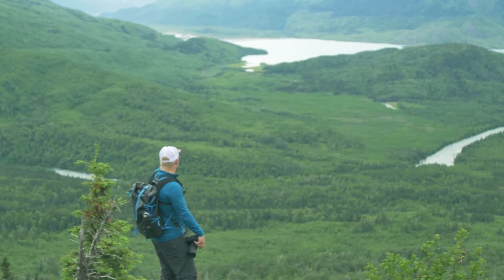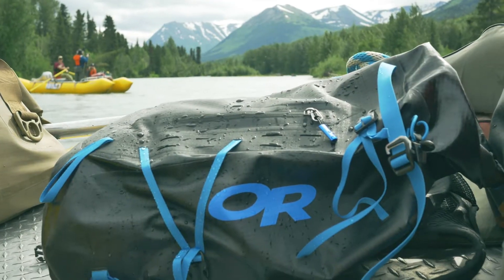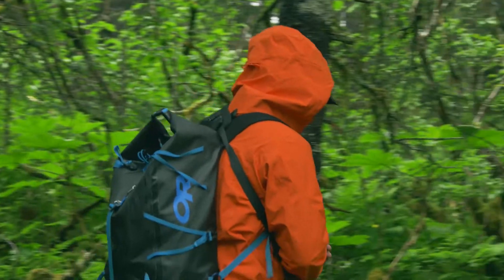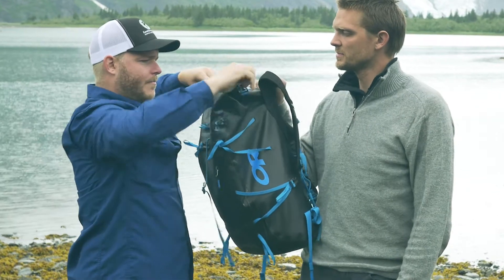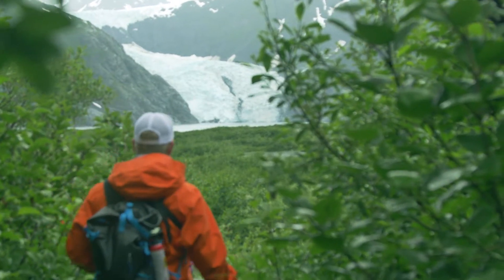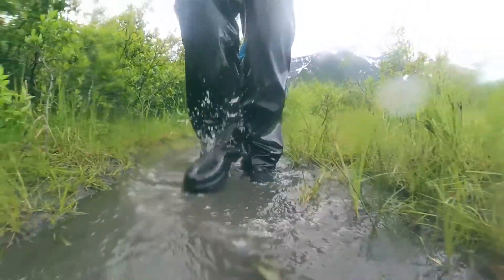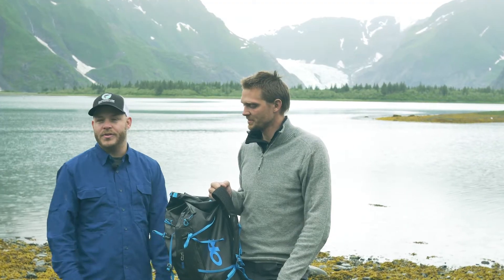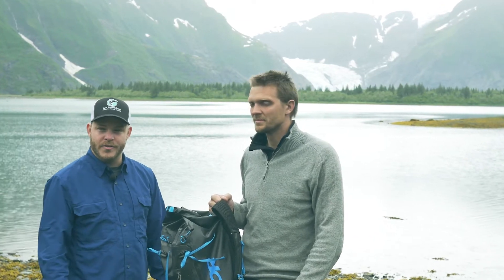Outdoor Research Dry Payload Pack Review - By: John Stocki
During a recent filming expedition to Alaska for the travel TV show, Great Escapes, Outdoor Research provided me and my crew with some waterproof bags and backpacks to help keep our gear safe and dry! As a thank you I wanted to share a review of their Dry Payload Pack which I used non-stop on my recent trip. They also provided us with some smaller Dry Isolation Packs which my production team used to keep our gear dry while filming.